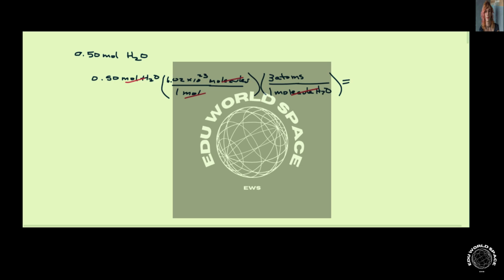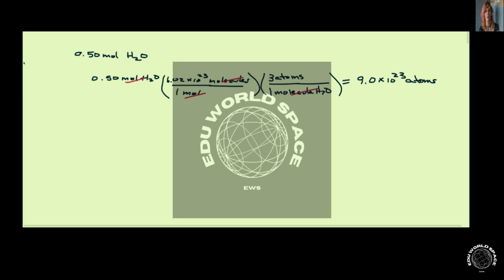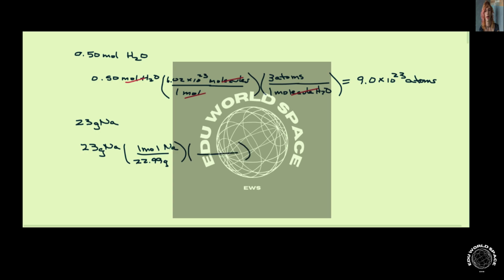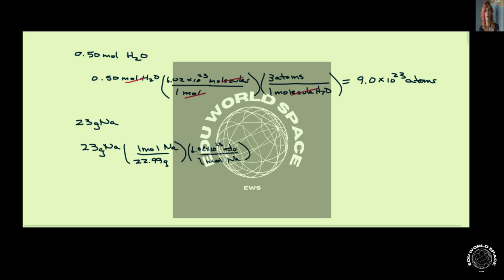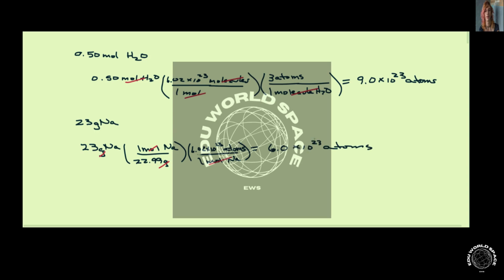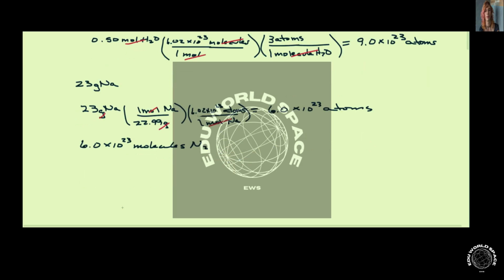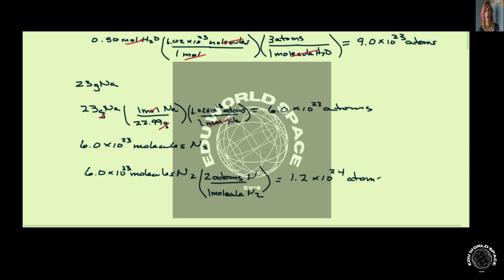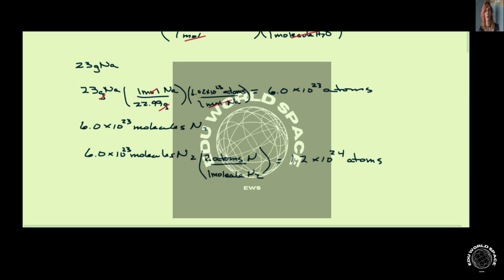[Chemistry] Without doing any detailed calculations (but using a periodic table to give atomic weig